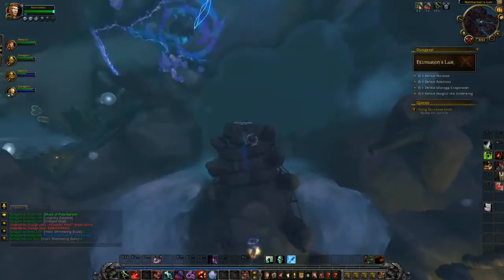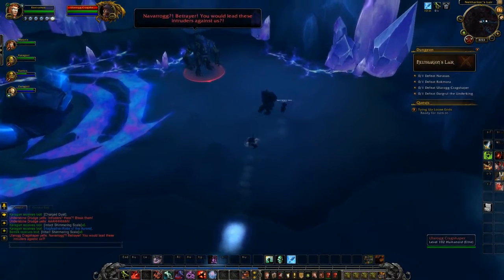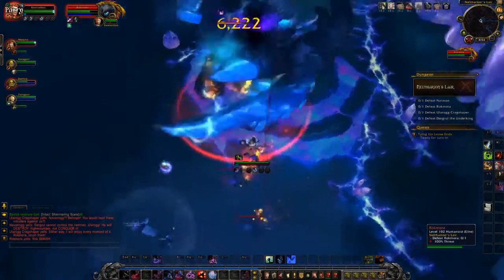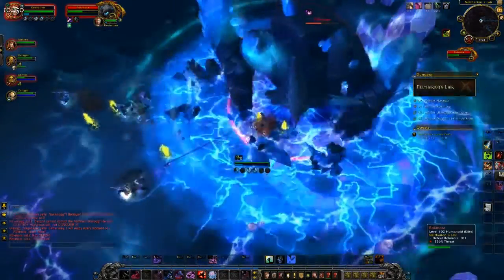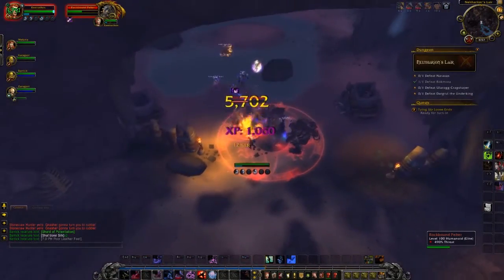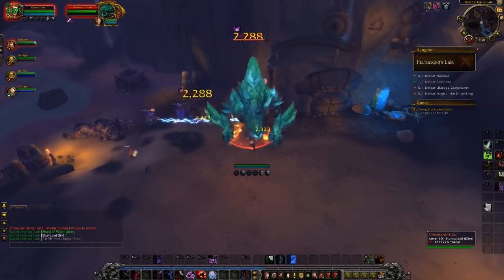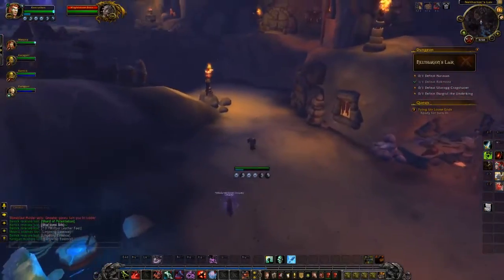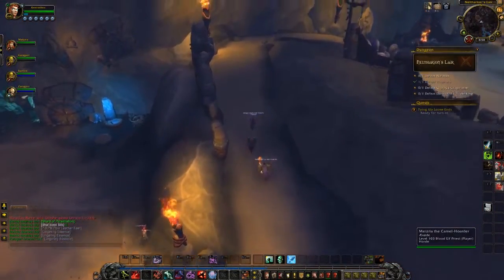[Blood DK PoV] Neltharion's Lair - 5man Normal - Legion Alpha!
In this video, Metro invades Deathwing's lair (almost spell it liar woops) and finds some gorgeous scenery and a very fantasy style series of caverns. Even Wrathion, from the MoP legendary questline, has found his way here!

Get your Youtube Channel Partnered with us!